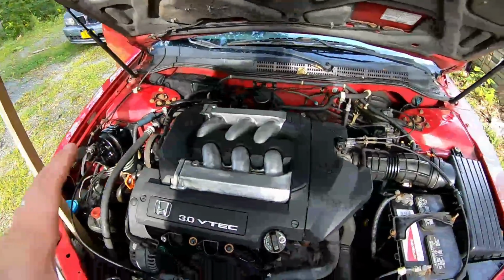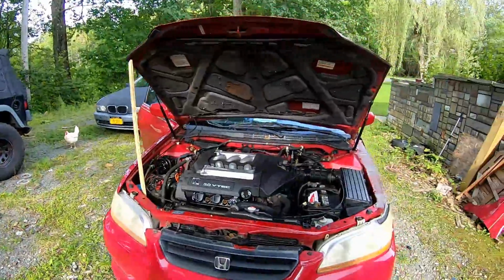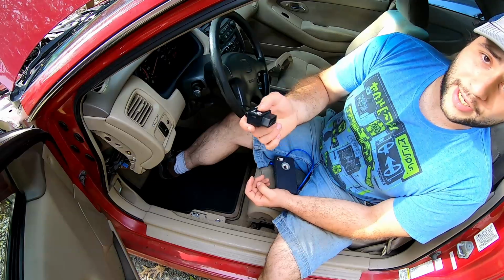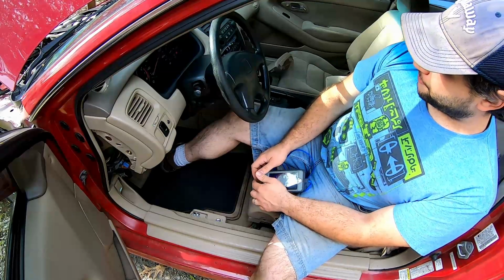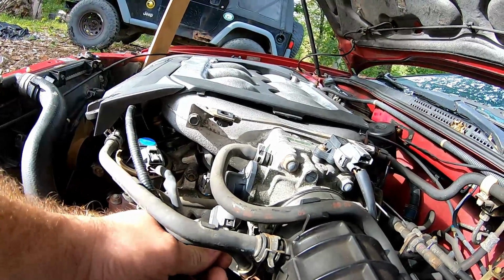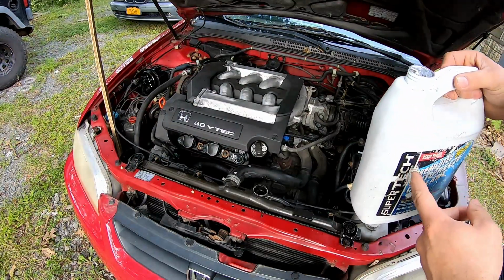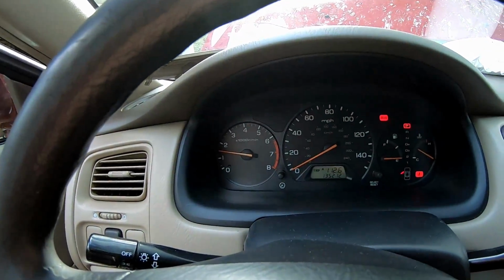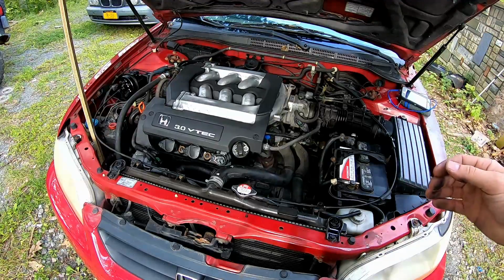How I Solved the Honda High or Sporadic RPM Problem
Check out how I solved the Honda's idle problems.

Mailing address:
LunarOutlaw's Garage

A very special thank you to
Nigel Stringfellow